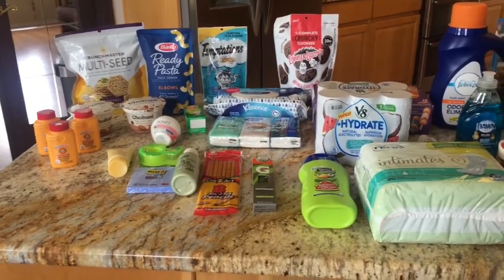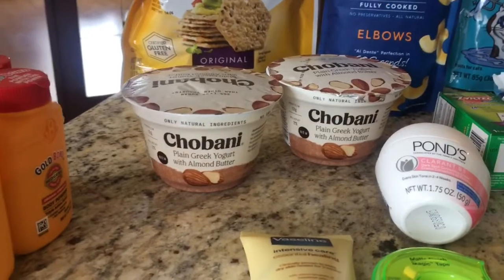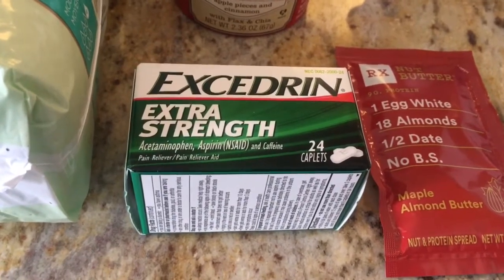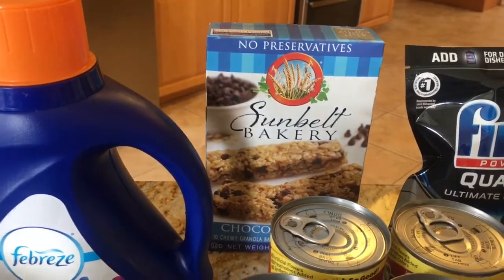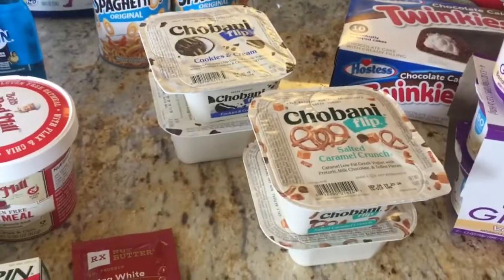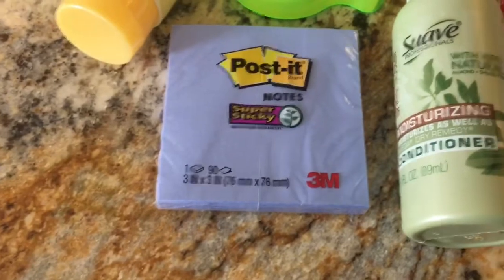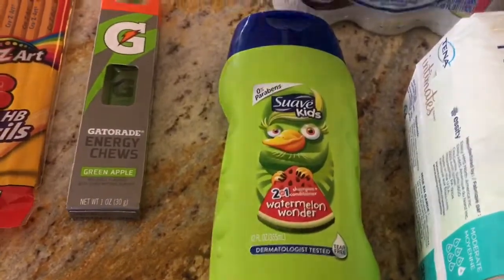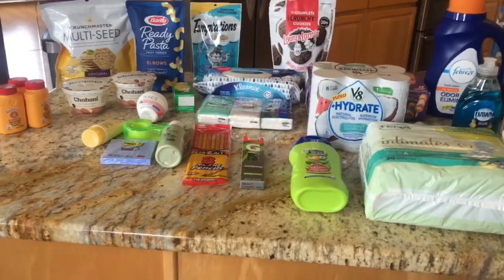Epic Ibotta Haul with Epic 8 bonus!!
Join me on SHOPKICKS!! Use this code

 BLUE377680 and earn 250 kicks for

 walking in the store!!

and earn $3 when you submit your first offer.